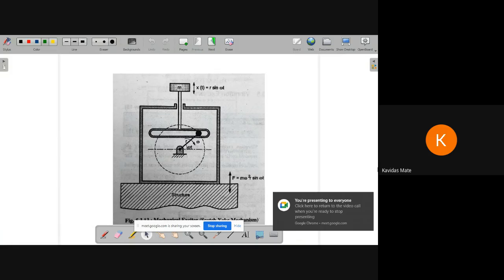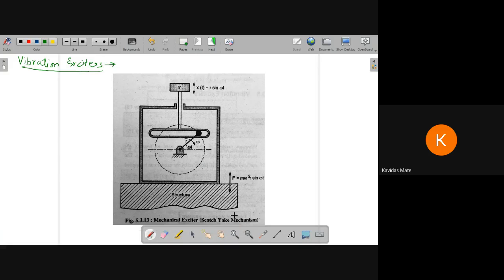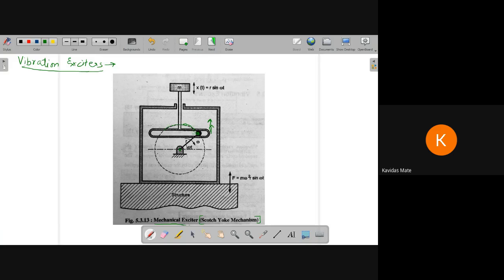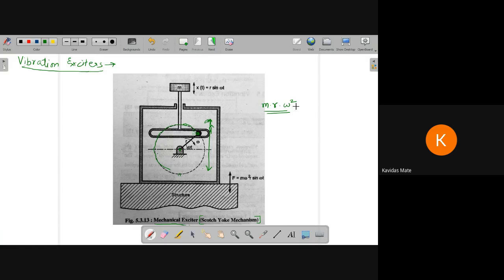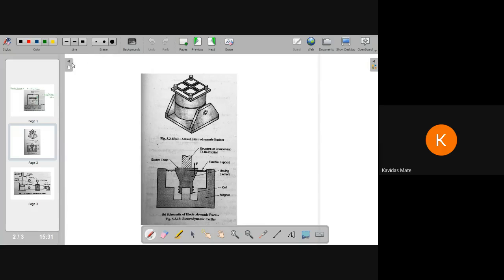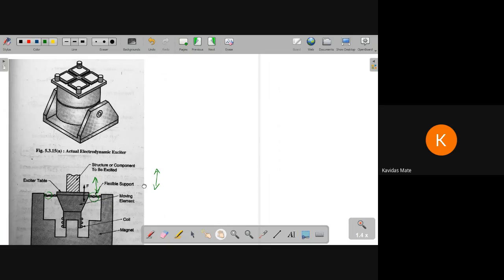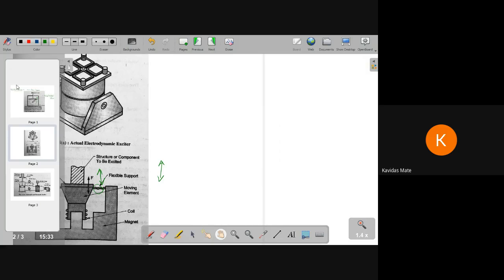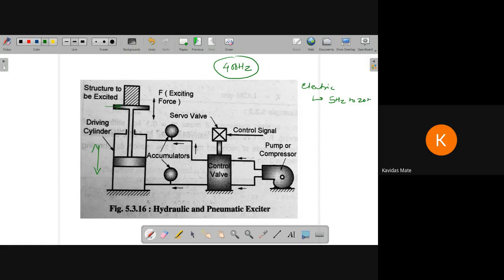Vibration exciters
Video Contents:
1. Mechanical Vibrator
2. Electrodynamic Vibrator
3. Hydraulic and Pneumatic Vibrator